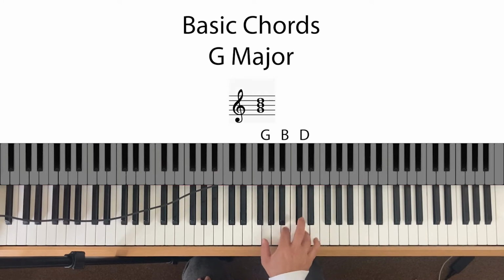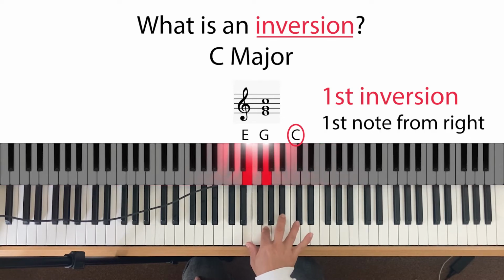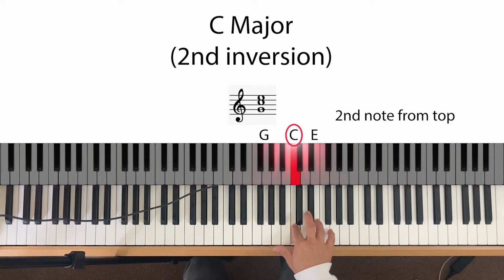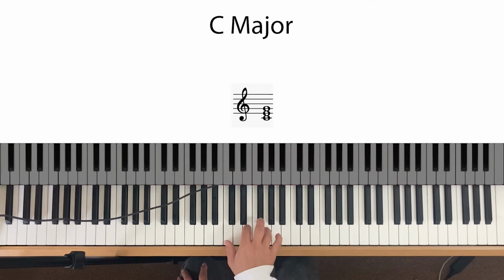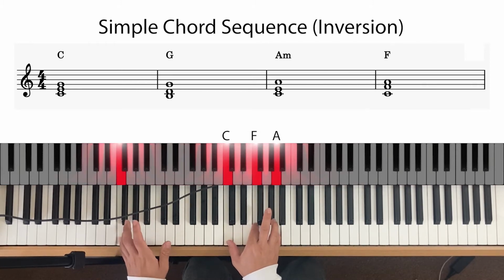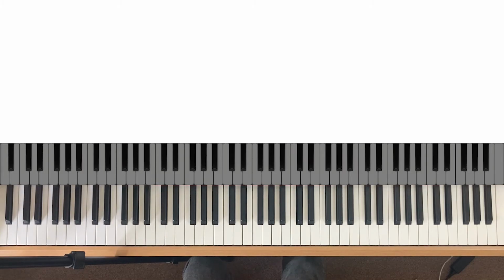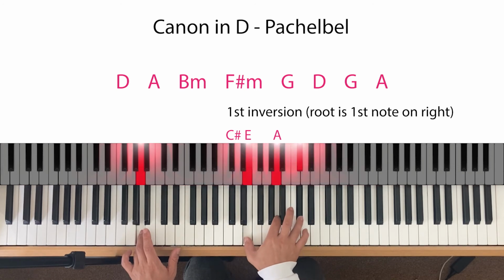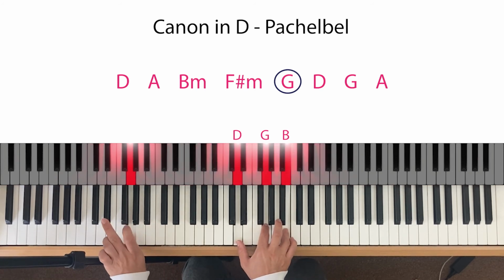How Do Chord Inversions Work? (Intermediate Piano Lesson)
In this piano tutorial I will be showing you how inversions work and why we have them in music. Learning how to play inversions is very useful as they are going to help you play the piano easier.

Links for equipment:

USB-A to USB-B cable

Casio Electric Piano (the brand I use)

Axus Digital Keyboard (affordable choice)

Are you looking for piano lessons?

Leave a thoughtful comment on what you thought about this video as your feedback is appreciated.

If you have anything specific you want to learn, leave a suggestion so I can make a video on that too !